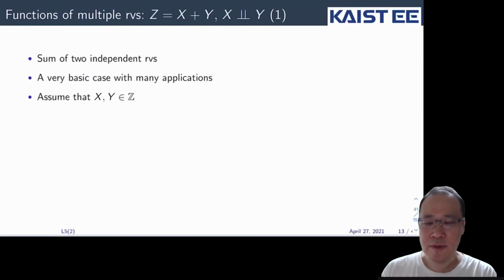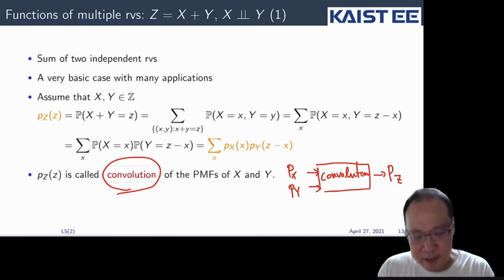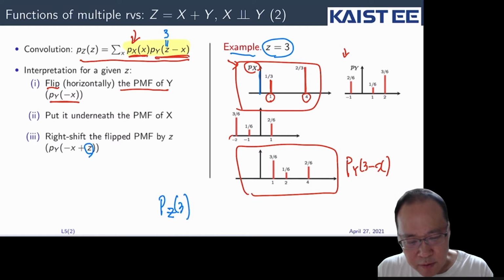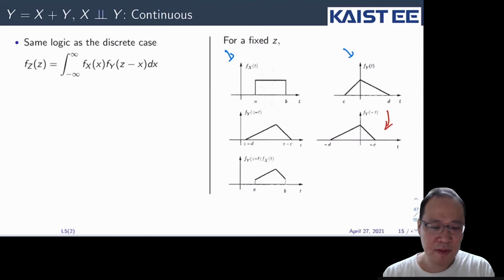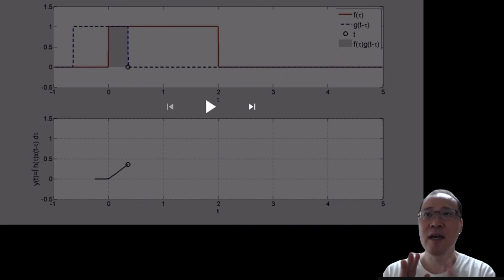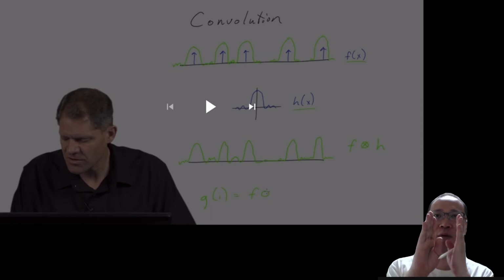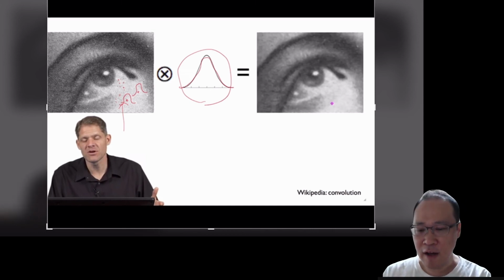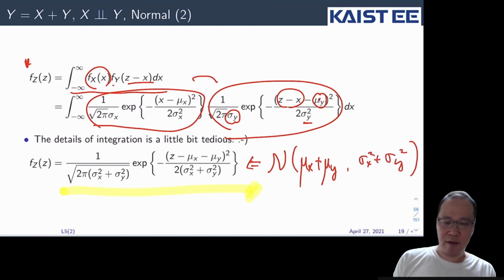Lecture 5-2: Derived Distribution: Z=X+Y